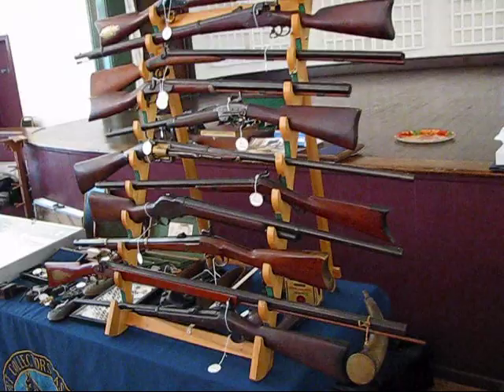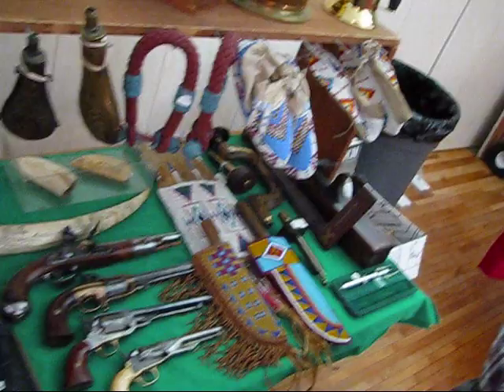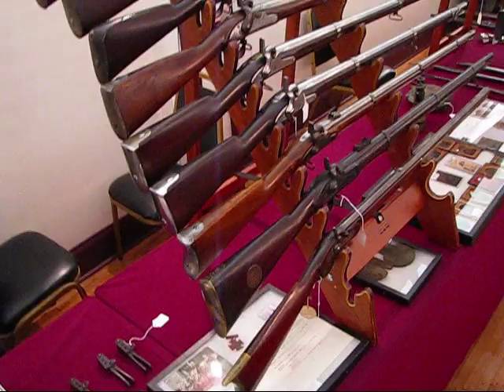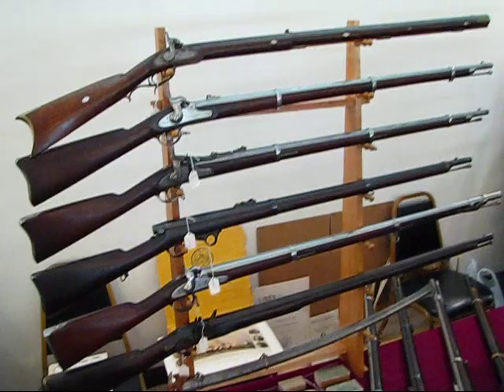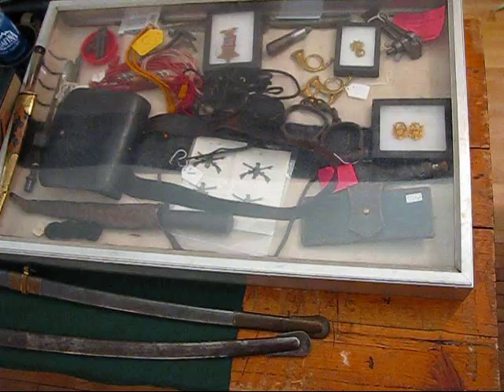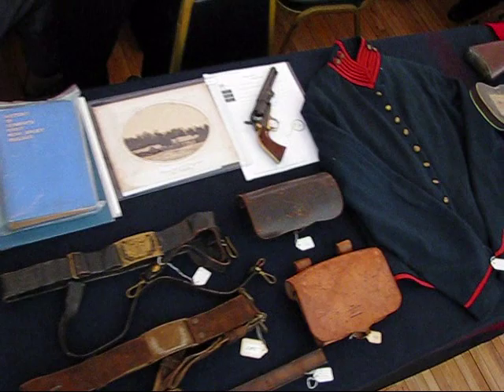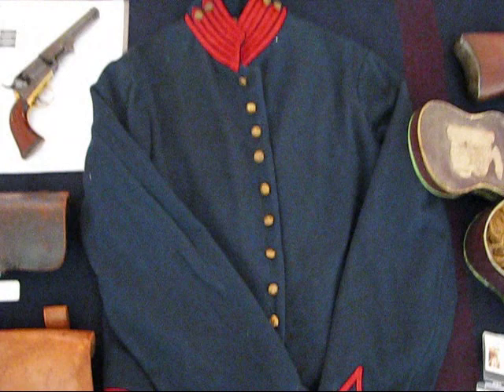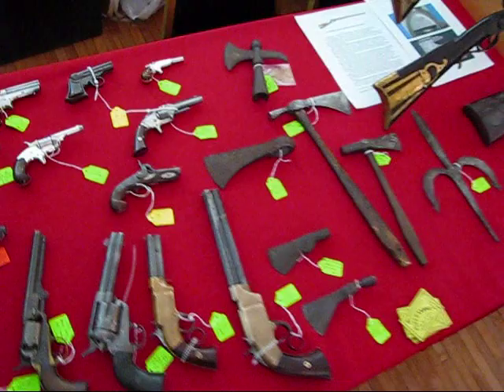$ Millions in Old Guns Found in PA Town! vol 1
The PAGCA antique gun show is the last all-antique gun show in the US.  The quality of the weapons displayed and for sale there is superb.  The scenes are from the Fall 2009 show, and only a small fraction of the items that were there are shown.
If you are interested in military uniforms, weapons, accouterments, miniatures, books, battles, insignia, vehicles, trench art, relics, fortifications, etc. you should be a member of The Company of Military Historians!  Join here:

Meanwhile, anyone may visit our online Forum, full of topics, photos, videos etc. on items you will find informative if not fascinating, here:

Also, here's a free copy of our world-famous journal "Military Collector and Historian;" to download it: